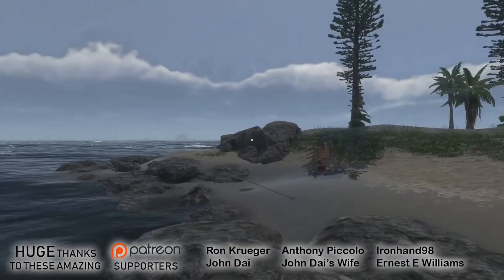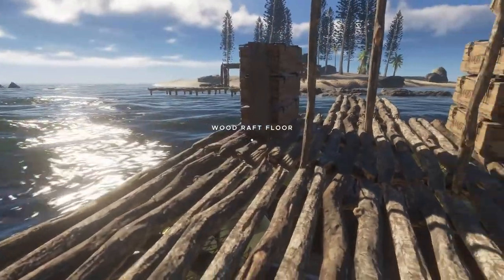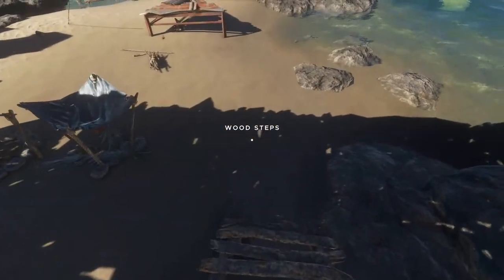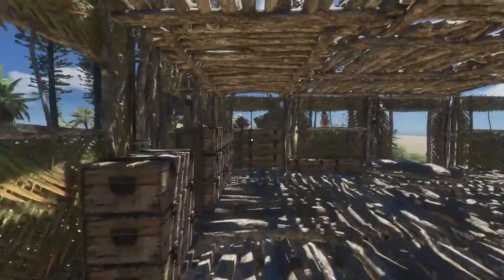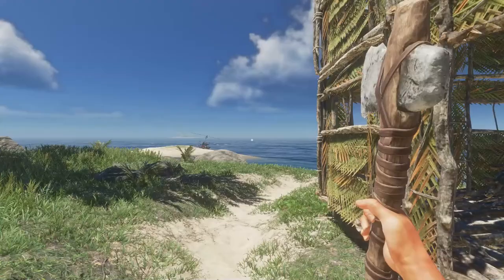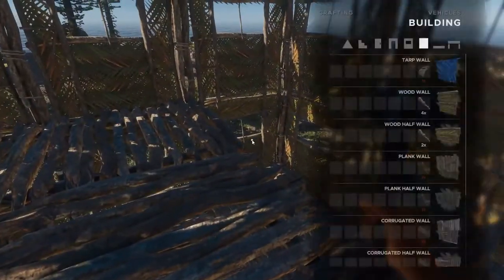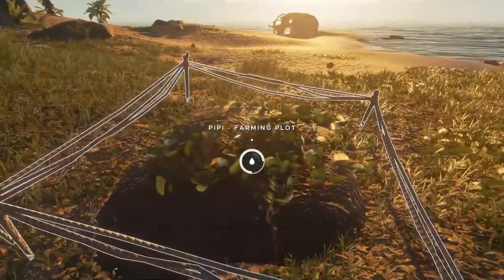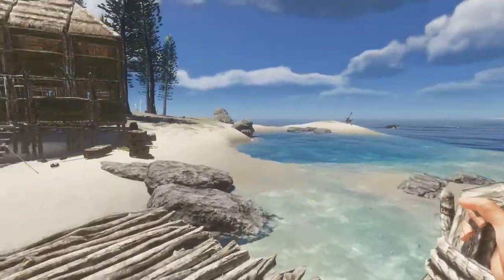This HUT Is Now A HOME - Stranded Deep - 12